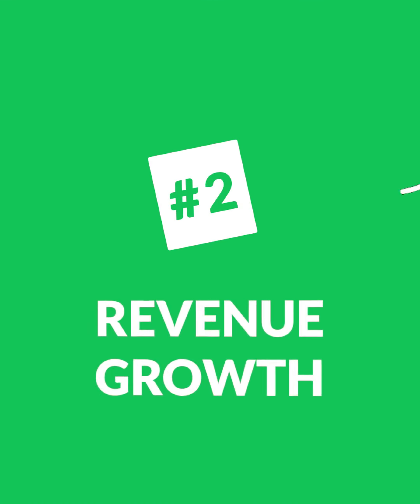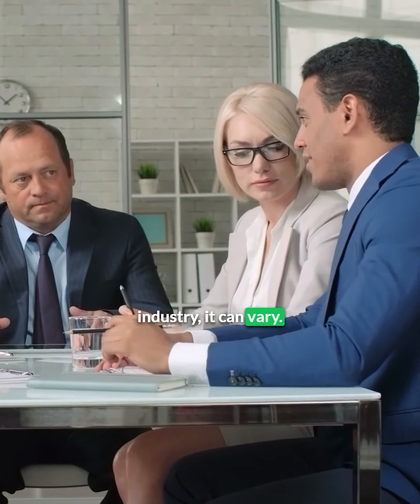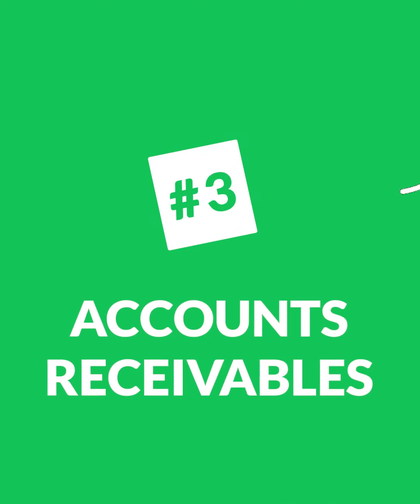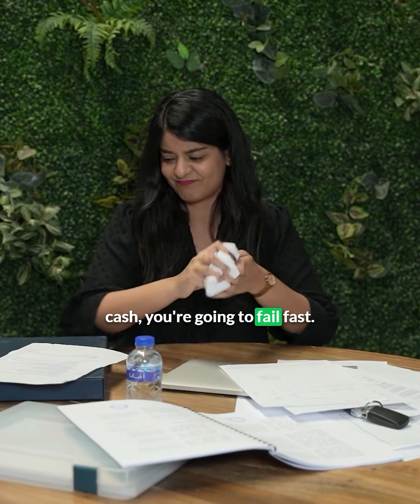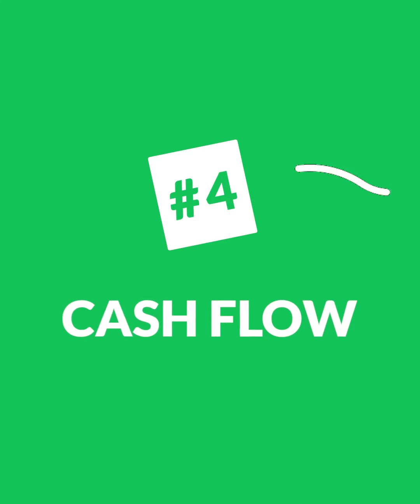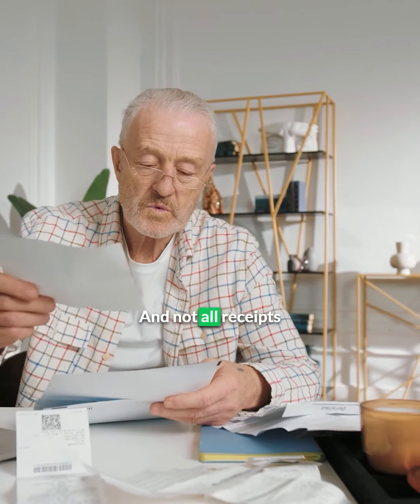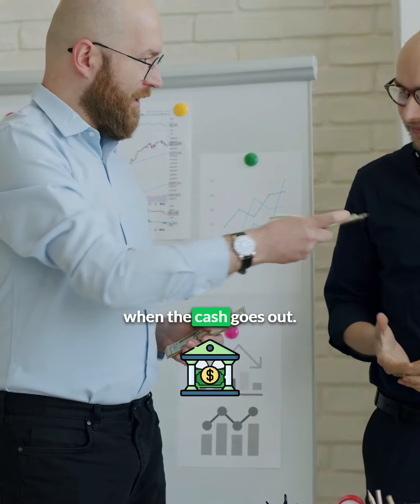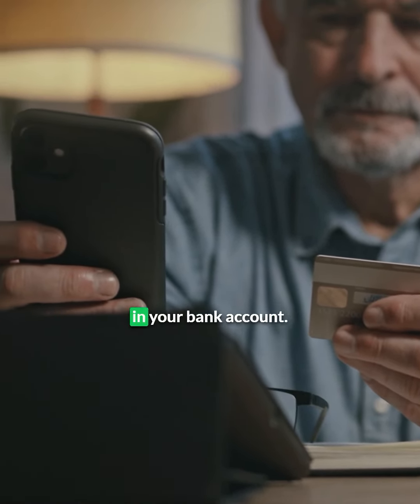4 Metrics Every Business Owner Needs To Track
4 Metrics Every Business Owner Needs To Track